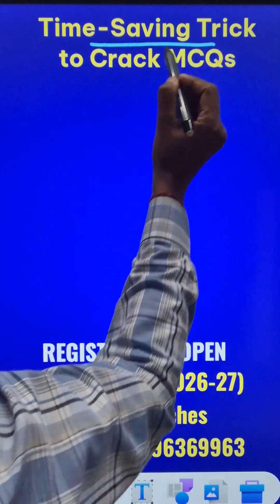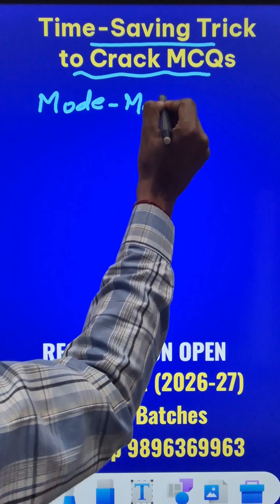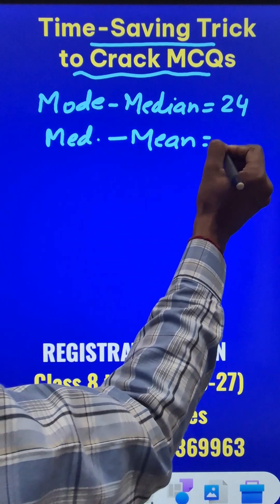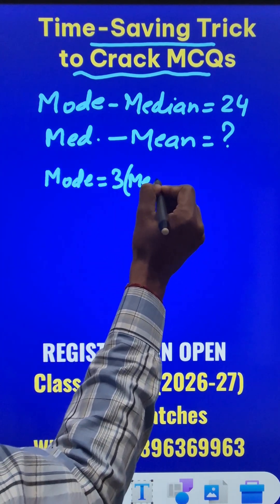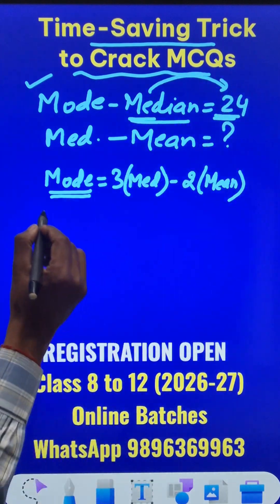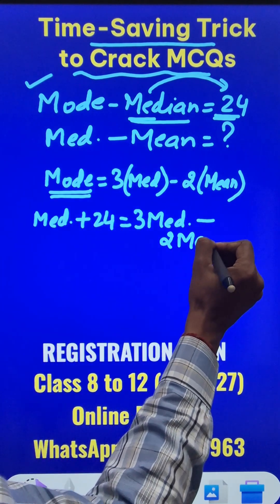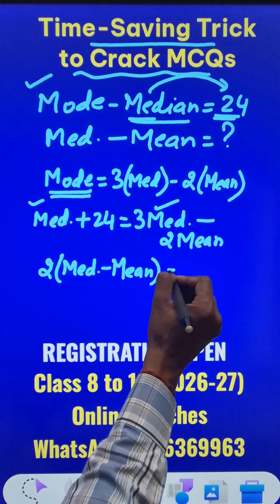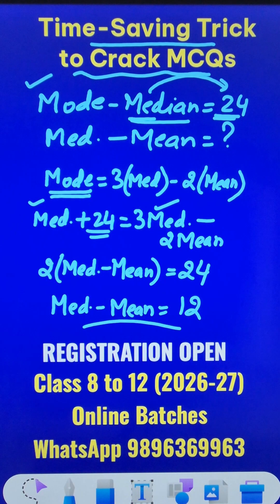Most Important Question for Board Exam 👌👌 Mean, Median & Mode 🎰🎰 Statistics